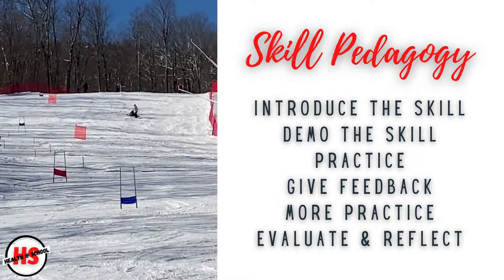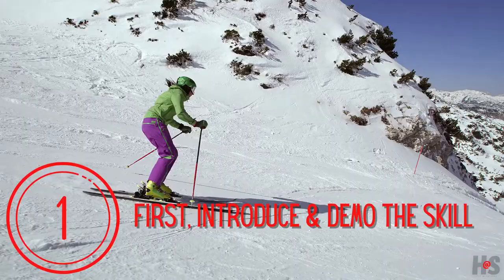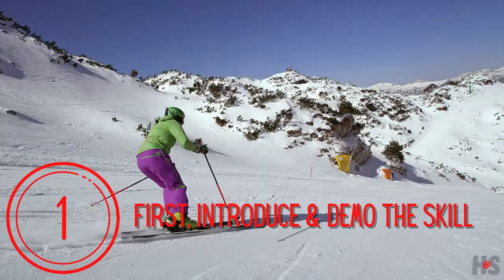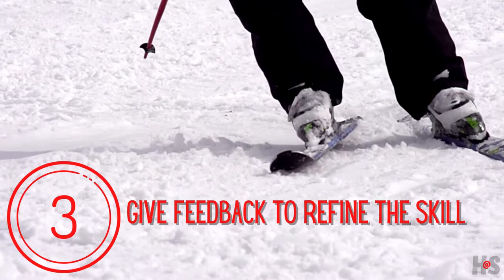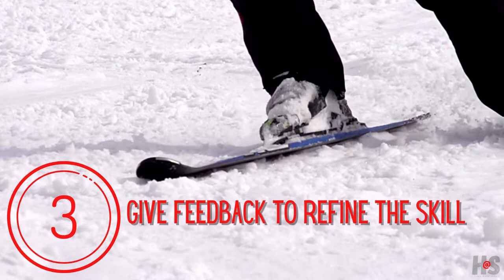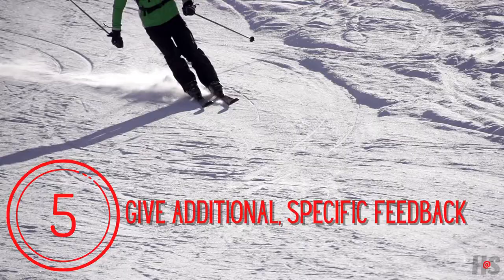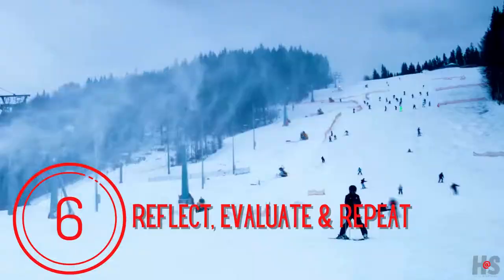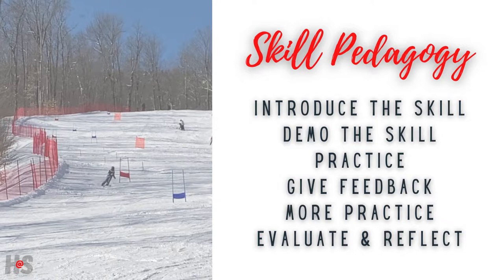Teaching Skills In Health Class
As we transition to skills based health education, it's important we teach skills in a thoughtful way. This video is an overview of skill pedagogy.

for more info on skills-based health or check out my TPT store for a variety of skills-based health lessons.